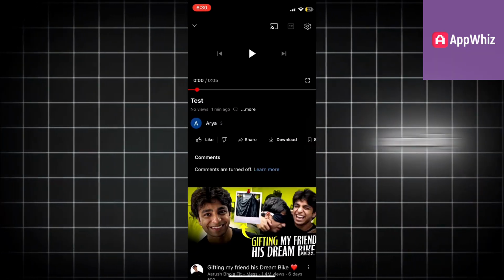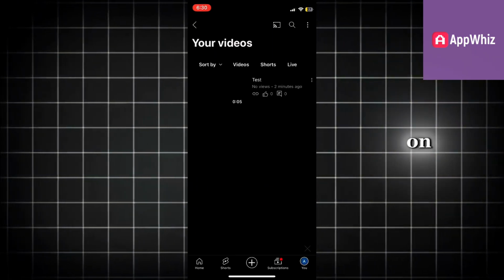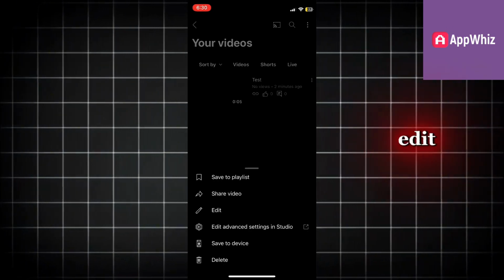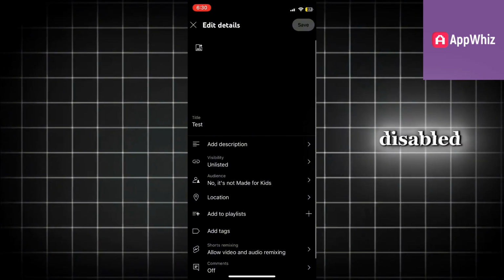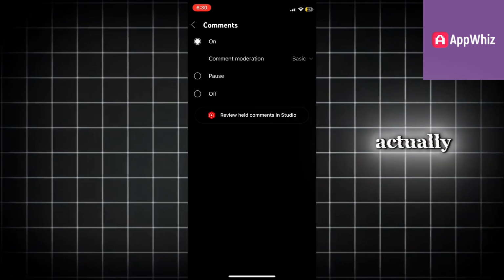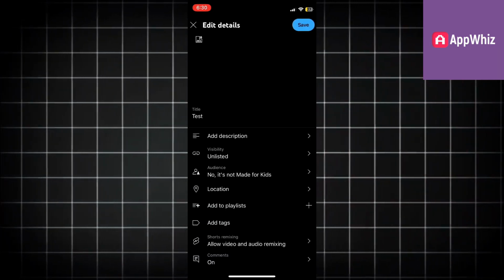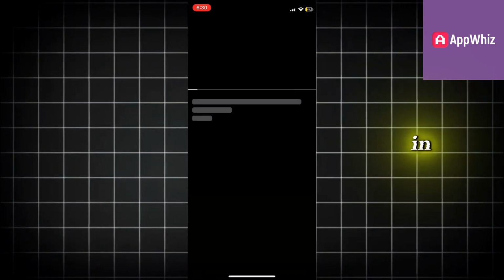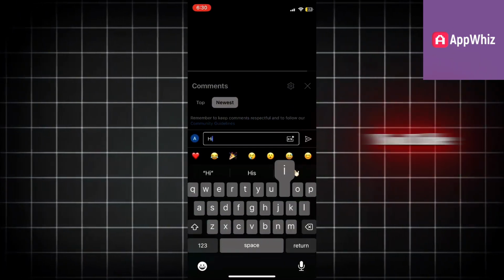How to TURN ON/OFF Comments on YOUTUBE | 2025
In this quick and easy tutorial, I’ll show you how to enable or disable comments on your YouTube videos using the YouTube Studio (2025 version). Whether you want to turn off comments for privacy, reduce spam, or re-enable them for engagement—this step-by-step guide has you covered.